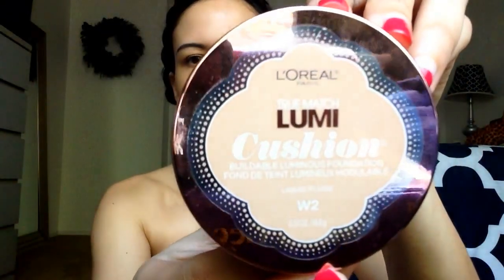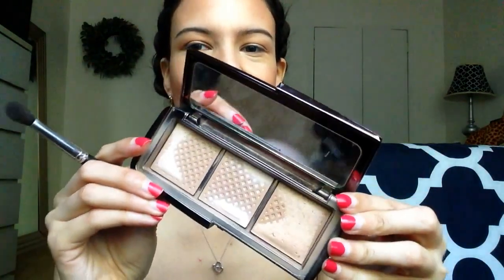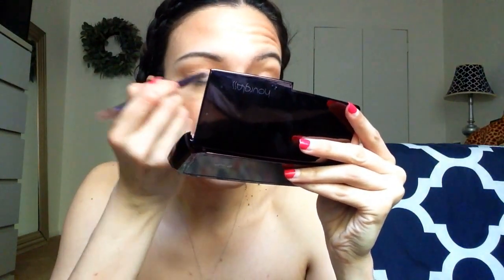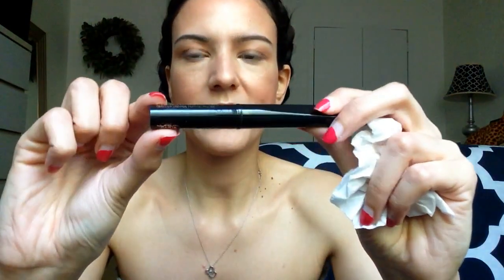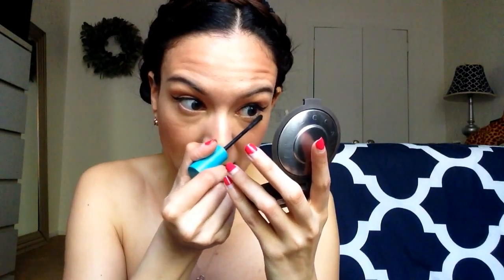‪FULL FACE USING ONLY HIGHLIGHTERS Challenge | Liana Veronica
Who doesn’t love a beaming highlight?! I have never been one to use that much highlight, but after watching Nikkie Tutorials look like a lord of the Rings Glowing Elf, I knew I had to try this challenge! LET THE GLOW COMMENCE!

Powder: BECCA Highlight (Champaign Pop)

Bronzer: BECCA Highlight (Blushed Copper):

E Y E B R O W S ⋆ (Done off Camera)
Benefit Gimme Brow Medium/Deep

Anastasia Beverly Hills Brow Powder Duo Medium Brown:

Hourglass Ambient Light Powder (Incandescent Light):

BECCA Highlighter/Bush (Blushed Copper):

Option One: Cover Girl Star Wars Collection Lipstick in #70

Option Two: Josie Maran Sweet and Spice Coconut Watercolor Lip Stain + Shine Duo

About my channel: Hi I'm Liana from Liana Veronica here on YouTube. I am a beauty and fashion blogger and I’m constantly being amazed at all the wonderful products out there used to aid in our journey for youth and beauty. I am young, very ambitious, and full of life and I want you all to come on my journey of beauty and fashion exploration with me. I post makeup tutorials, hauls, lookbooks and much more on all different holidays, themes and fashion trends! I hope you enjoy my channel and feel free to always leave me all and any opinions in the comment section below! Stay Chic Everybody!